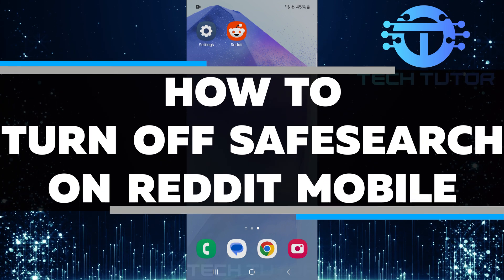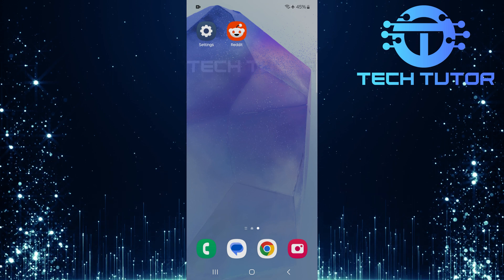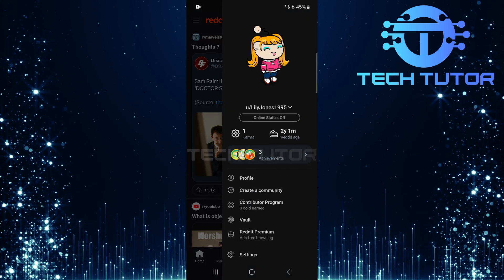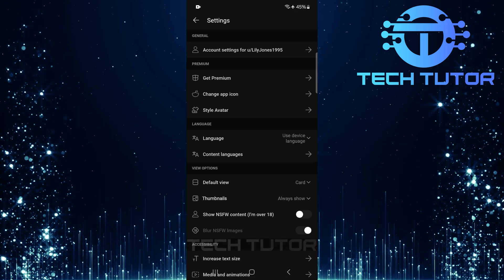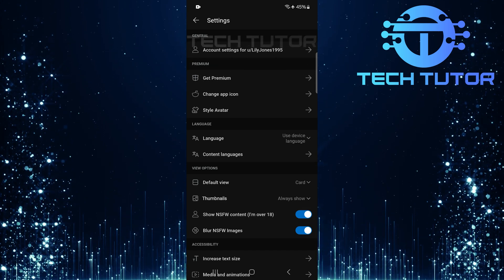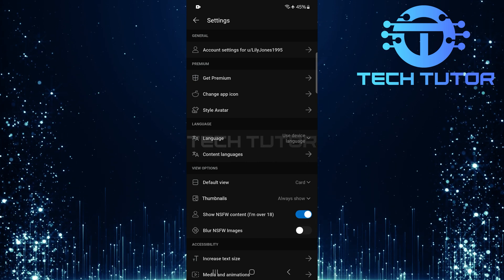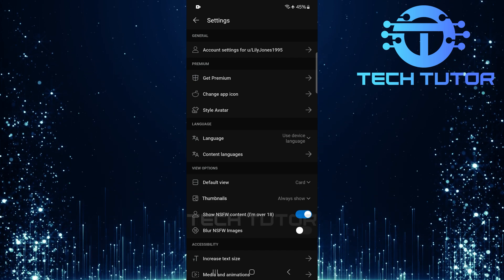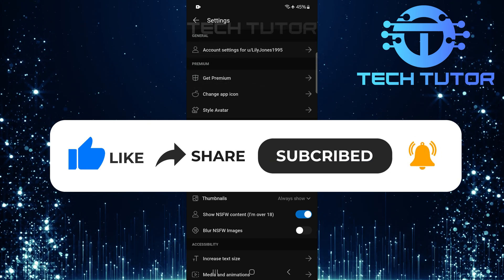How To Turn Off SafeSearch On Reddit Mobile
In this video, we will show you how to turn off SafeSearch on Reddit mobile. SafeSearch is a feature that helps filter out inappropriate content. Sometimes, you might want to see all the posts and comments available on Reddit. Turning off SafeSearch can help with that.